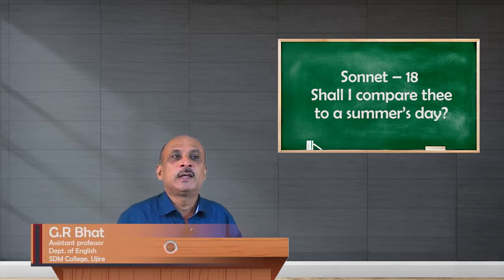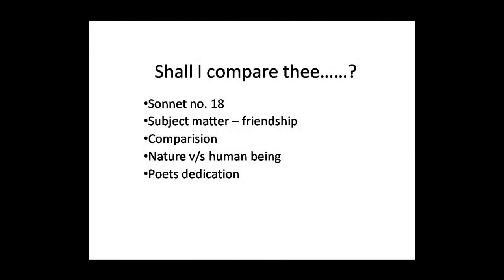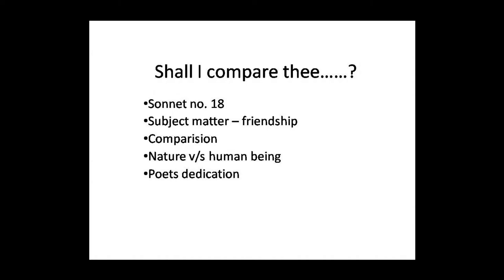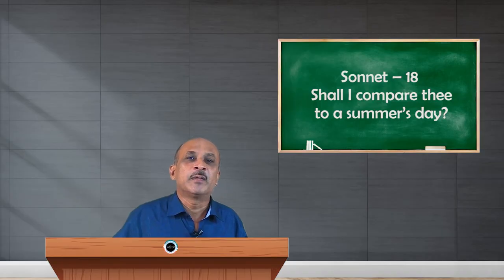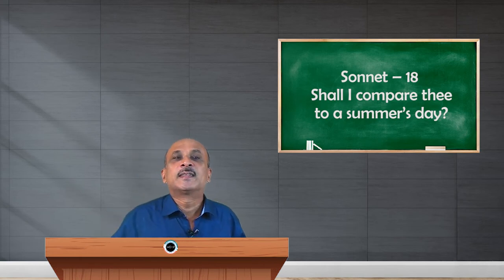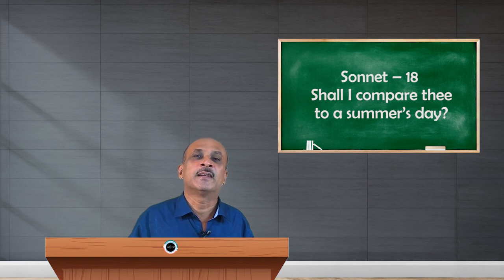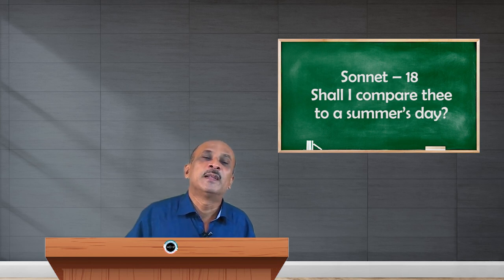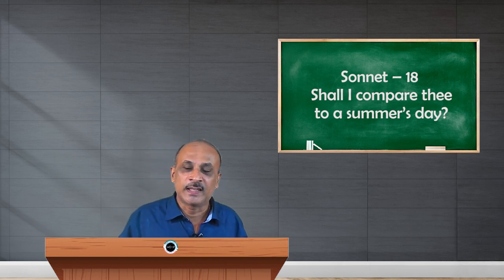SDM E-Learning: Sonnet 18 Shall I compare thee to a summer’s day (GR Bhat)